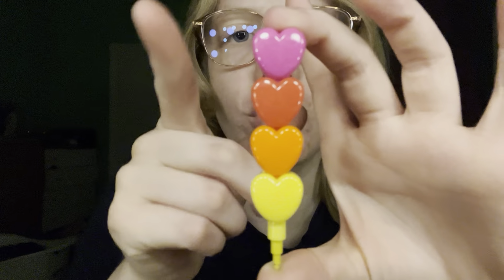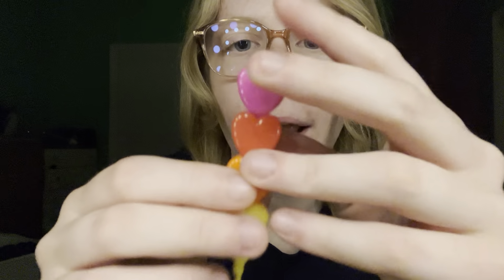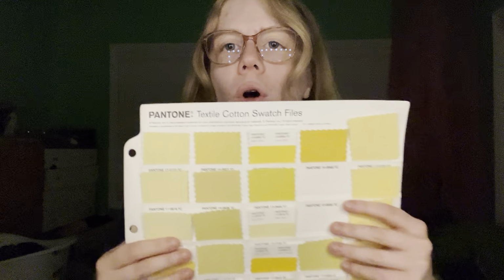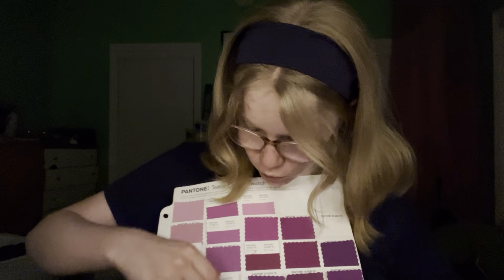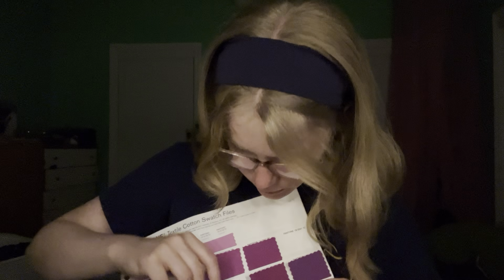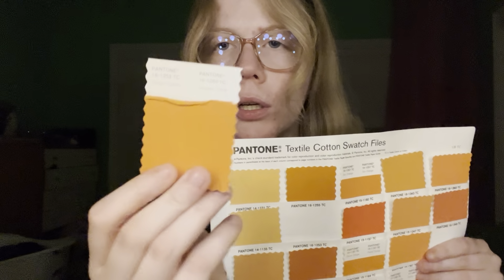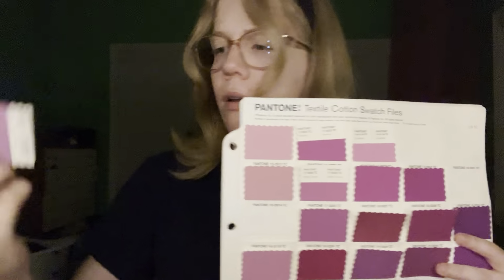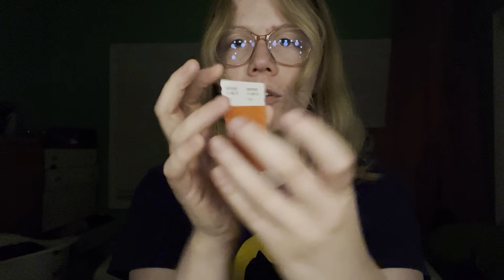ASMR Test Your Intuition!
Hello!

A fun video tonight with lots of color guessing and personal attention! Soft speaking, whispering, tapping, face brushing, and light triggers all included in this one, so I hope you enjoy it! I hope this brings you some rest, relaxation, and tingles!

-Samantha